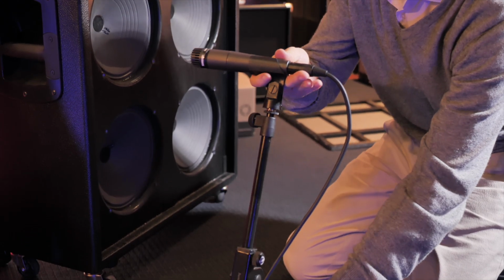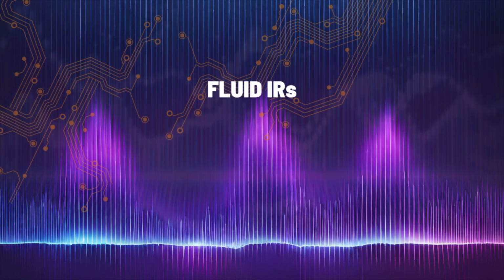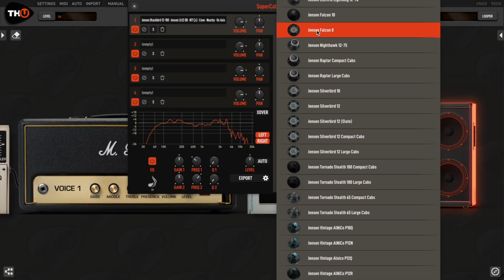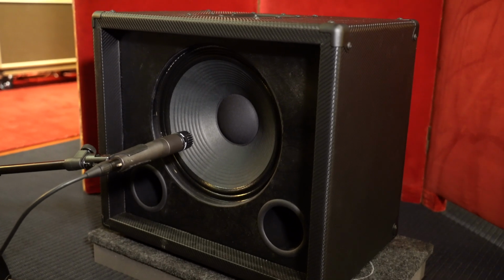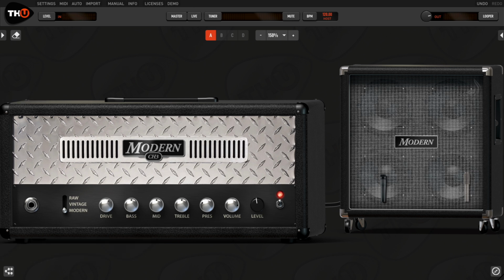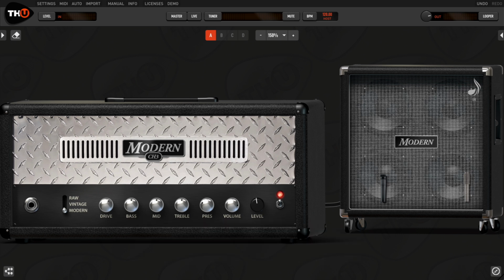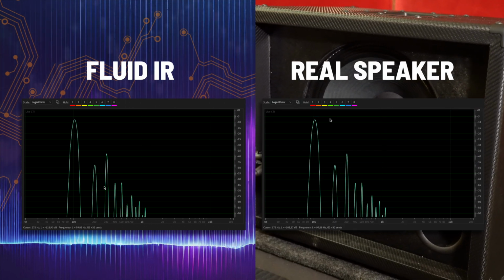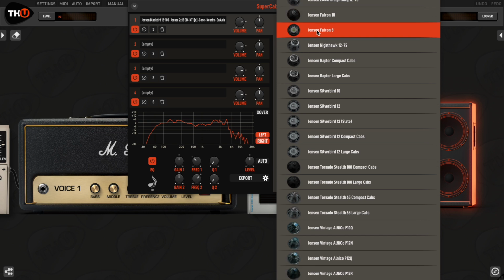Overloud Fluid IRs explained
Fluid IRs are an advanced form of impulse responses that encapsulate more detailed sonic characteristics compared to traditional IRs. Unlike regular IRs that merely mimic a speaker's frequency response, Fluid IRs also reproduce the speaker's dynamic behavior and harmonics. This enhancement delivers a tone that is more robust, lifelike, and direct, with better management of the bass frequencies.

As of version 1.4.26, all cabinets in TH-U and all of the SuperCabinet libraries have been upgraded to include Fluid IRs, which are provided to users as a free update.

Additionally, users have the option to upload their own conventional IRs into TH-U, taking advantage of Overloud's proprietary Fluid IR technology. This technology utilizes an AI algorithm trained to transform your IRs by recreating their dynamic and harmonic responses.